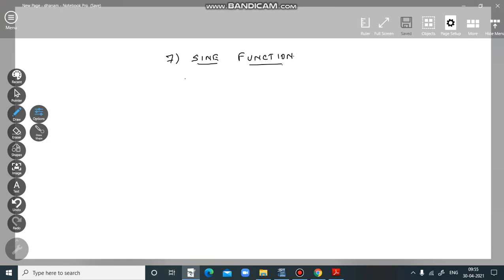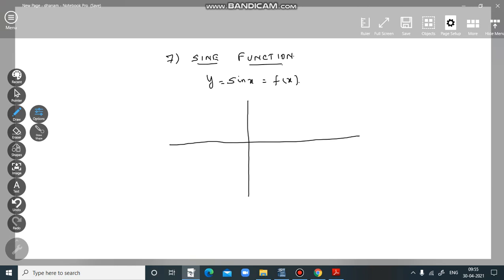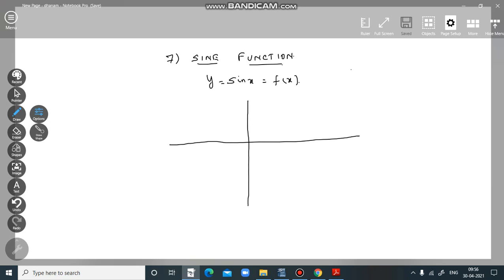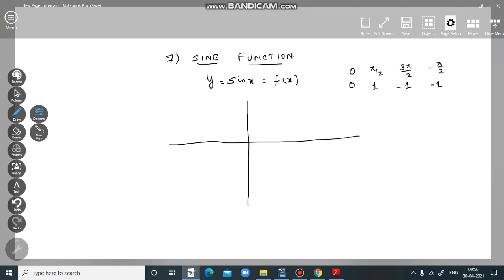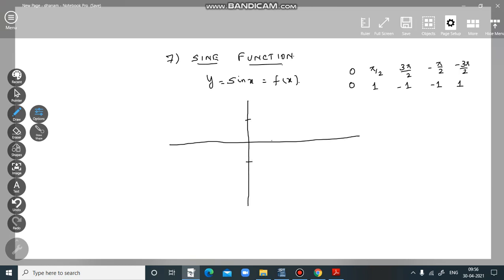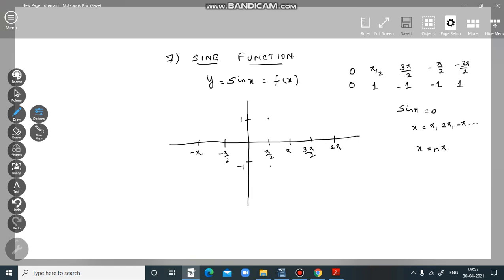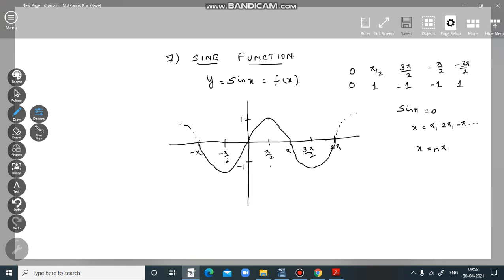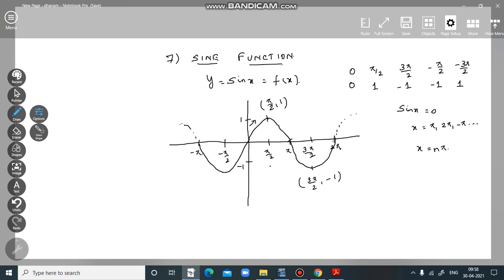The sine function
The 12 basic functions # 8